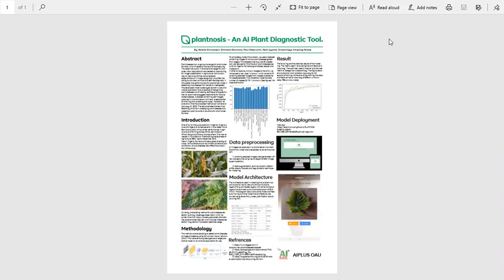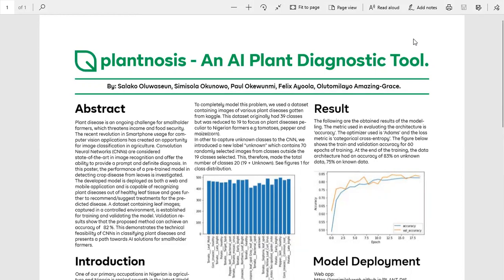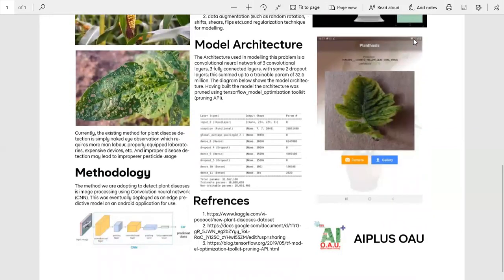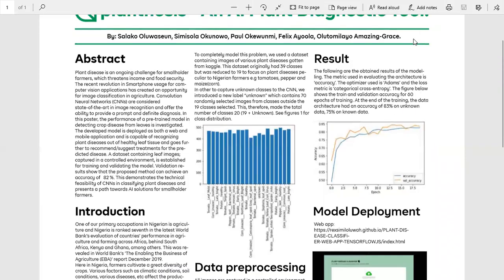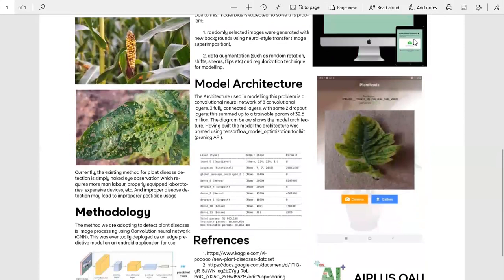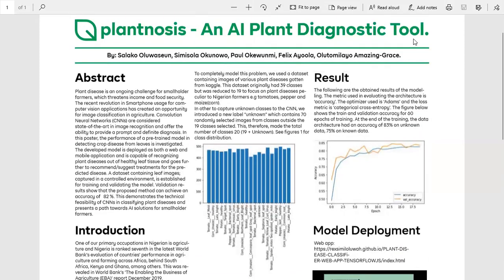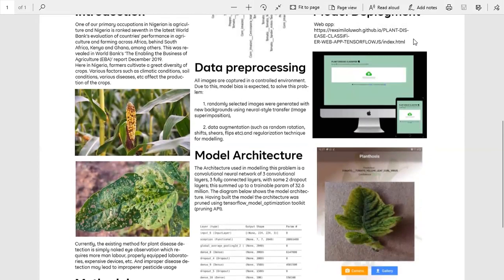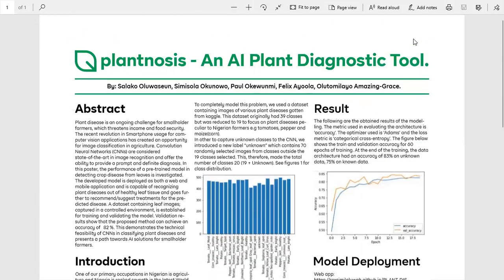AI Bootcamp 2020, Plantnosis: An AI Plant Diagnostic Tool. (5-minute lightning talk)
Poster Presentation for Data Science Nigeria AIBootcamp2020.